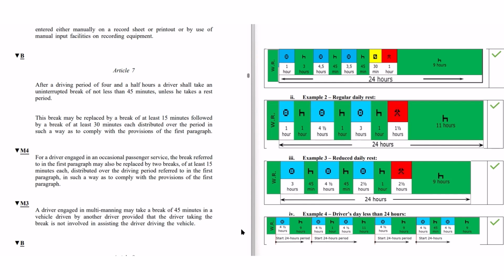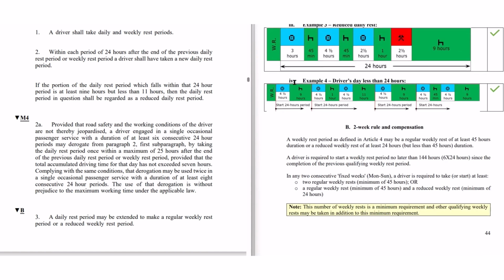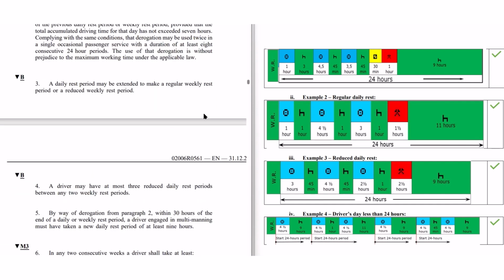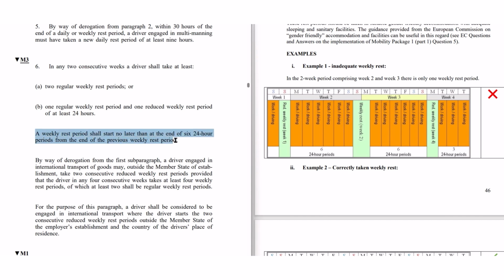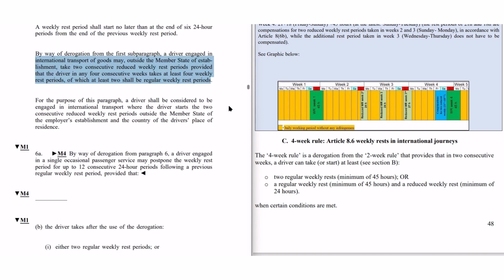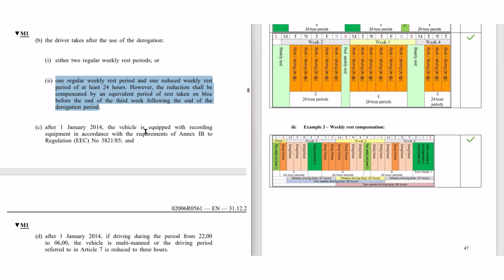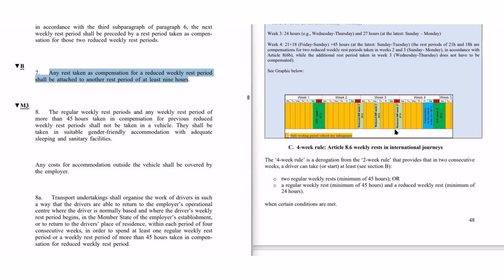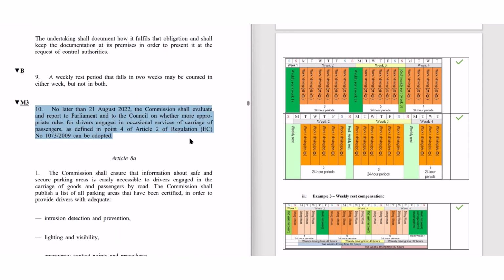Tachograph regulations 2025 - part 4. - article 8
In this video series we will go through each part of Regulation 561/2006EU and look at the rules one by one. Since the mobility package changed this rule, there have been many questions about its application. We will look for answers to these in these videos.